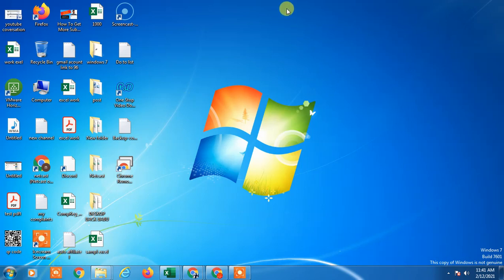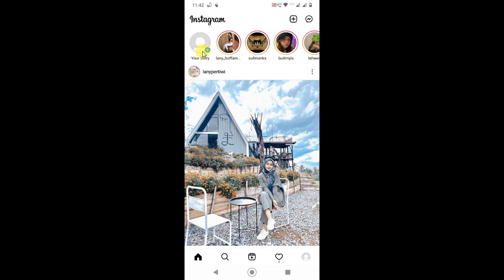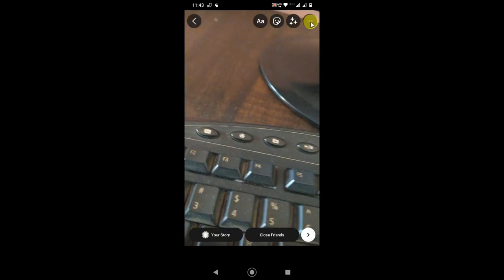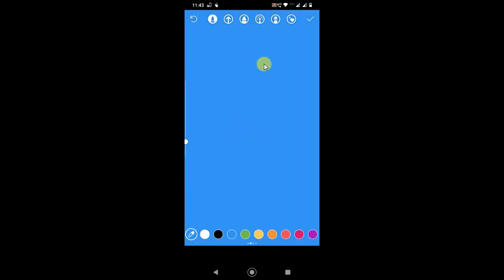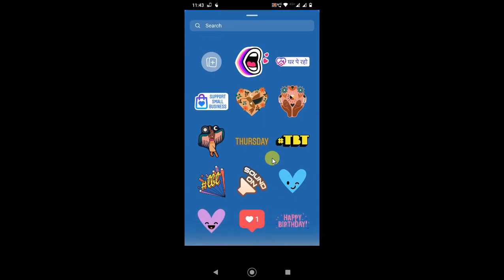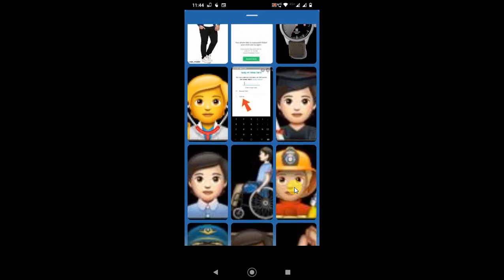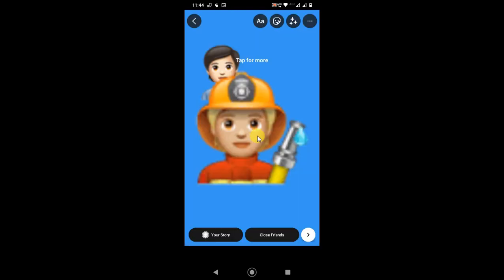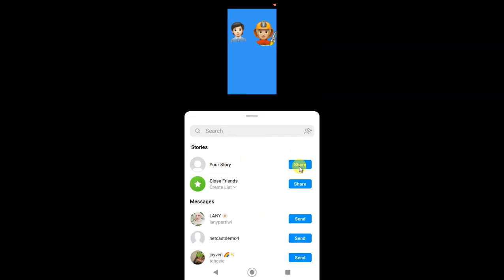How to Put Multiple Pictures on one Instagram Story Android?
In this video tutorial, we are going to learn, How To Put Multiple Pictures On One Instagram Story on Android.